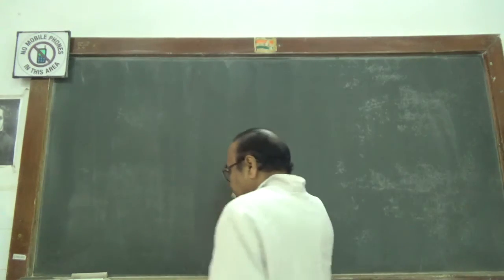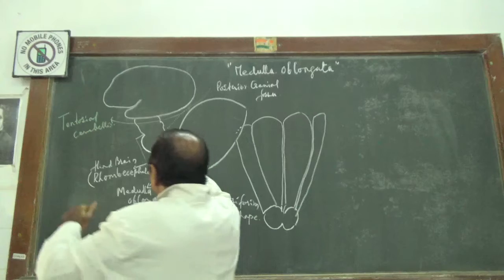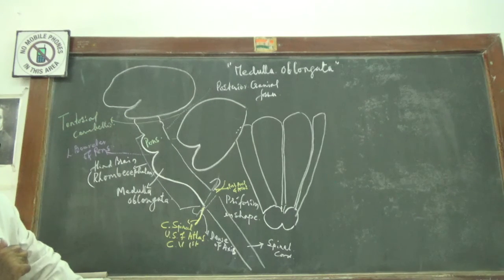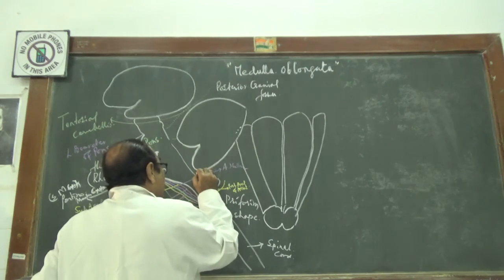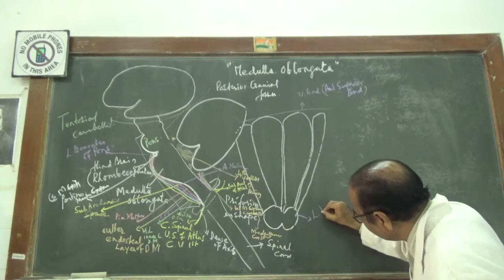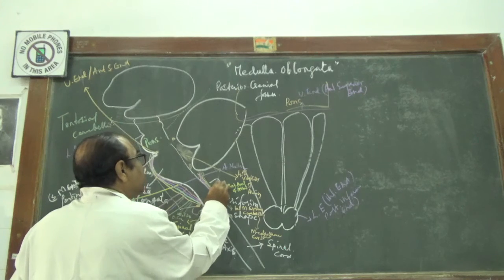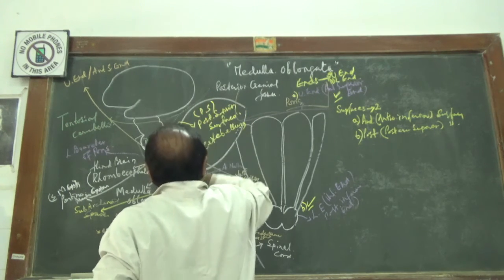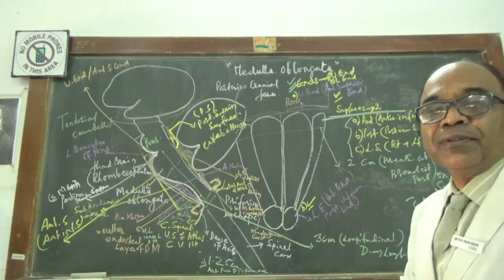MAH00857- MEDULLA OBLONGATA PART OF-HIND BRAIN (RHOMBENCEPHALON )